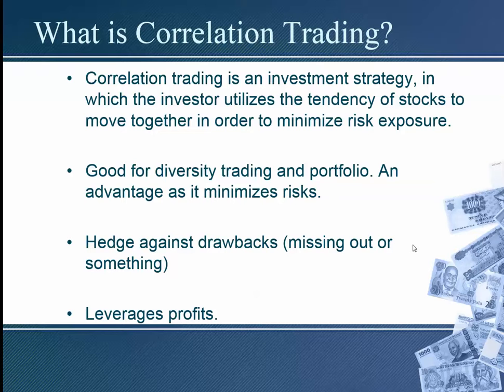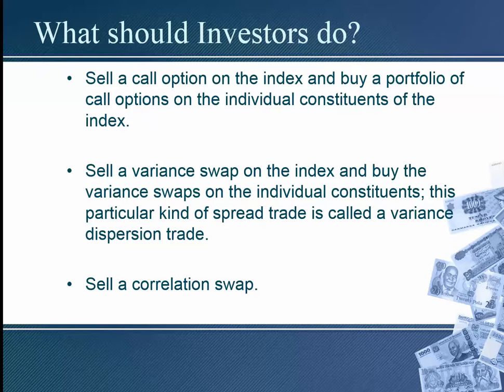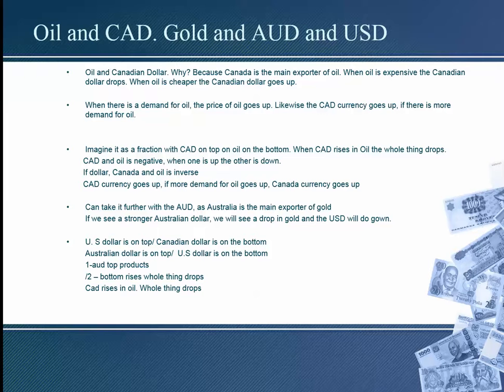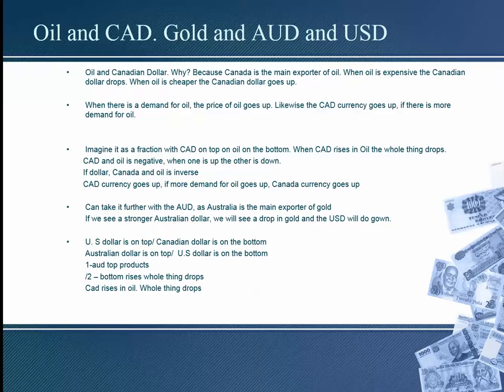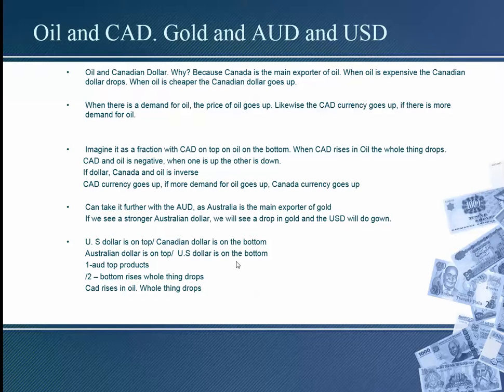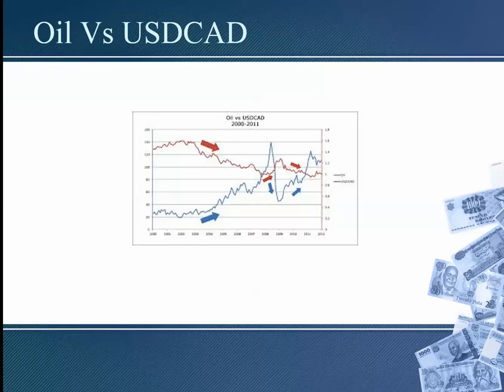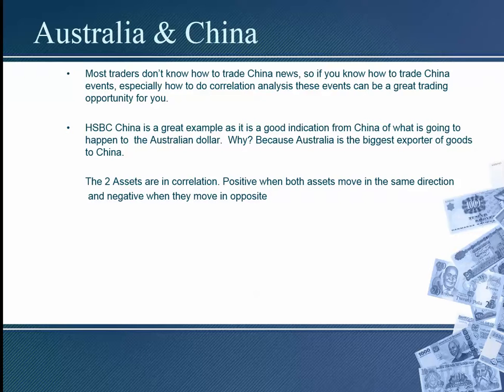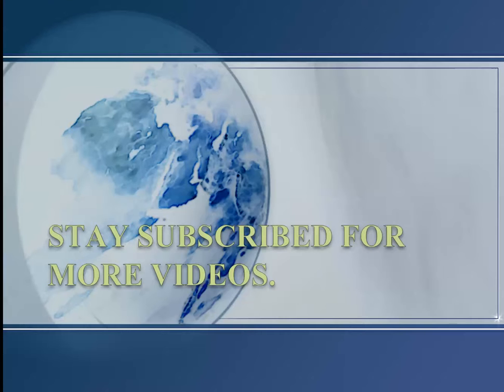RBoptions Correlation Trading Analysis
RBoptions aims to provide you educational videos, teaching you everything you need to know for trading binary options. Correlation Trading is key to successful trading. Watch this video to learn exactly what it is and how to use this type of analysis when making trades. Oil and Cad as well as events in China are great examples for correlation trading.